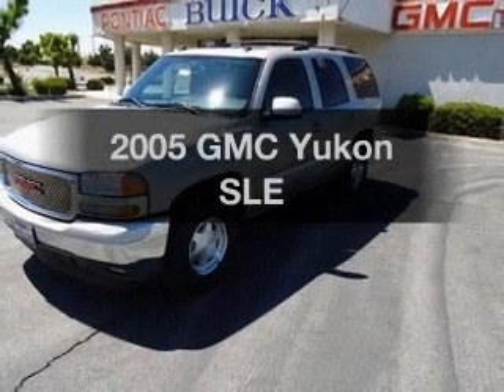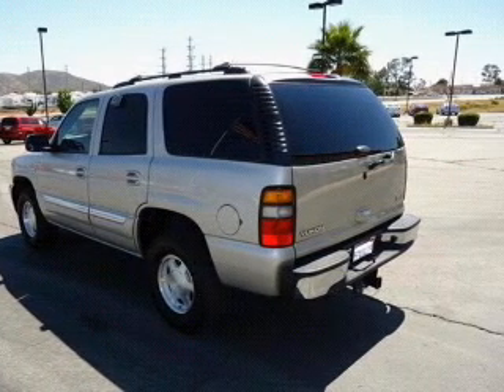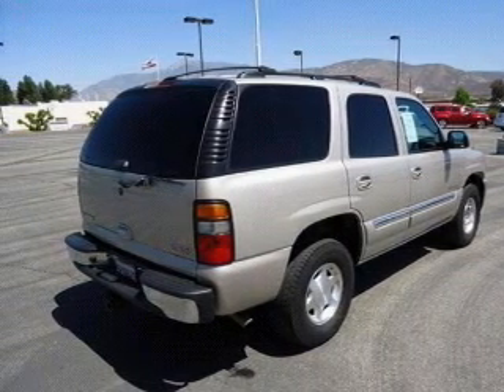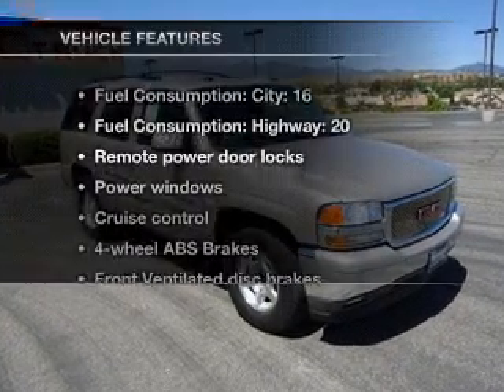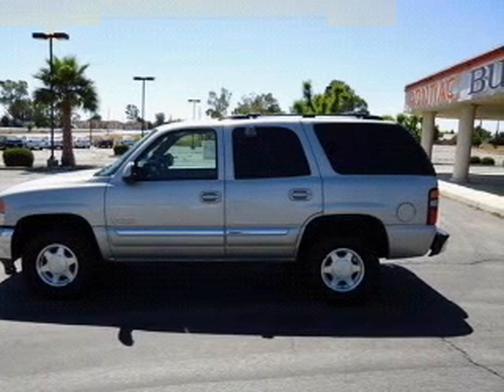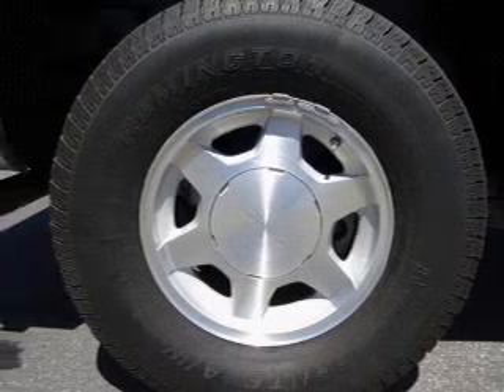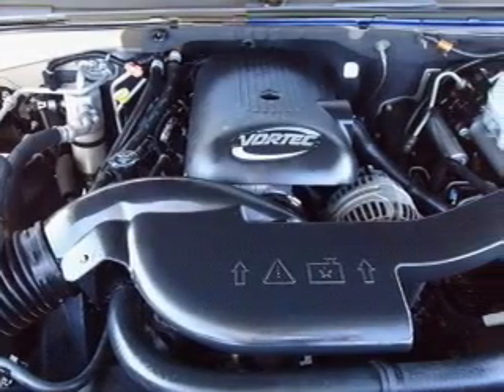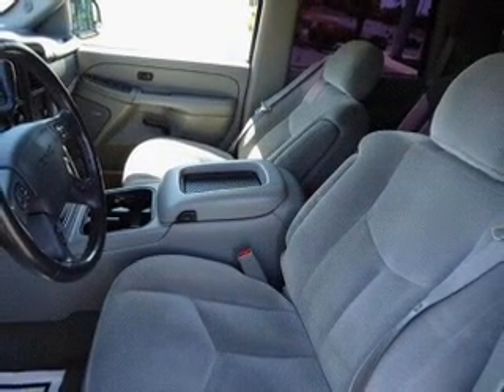2005 GMC Yukon - Banning CA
Year: 2005
Make: GMC
Model: Yukon
Trim: SLE
Engine: 5.3 liter 8 cylinder 16 valve
Transmission: 4-Speed Automatic
Color: Gold
Mileage: 83567
Address:
4545 W. RAMSEY STREET